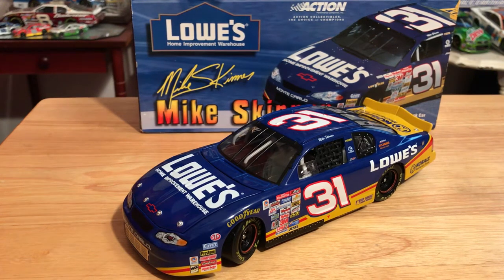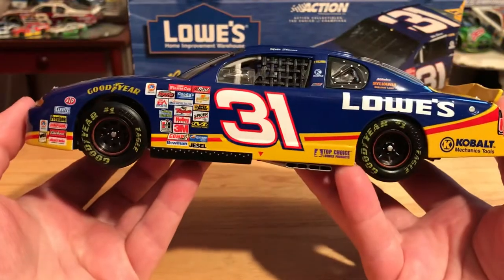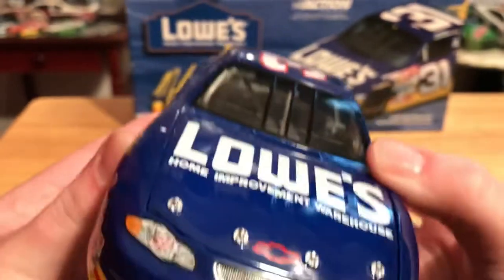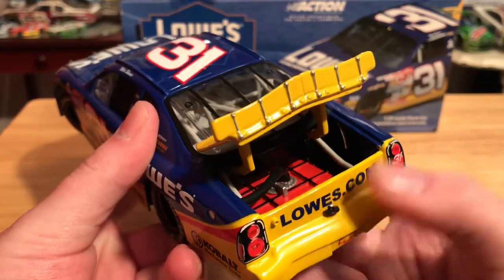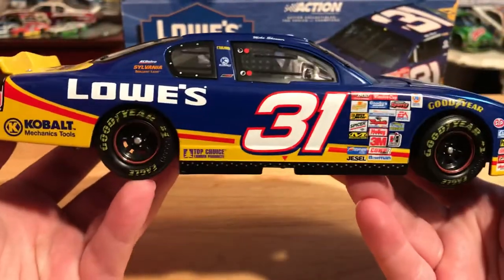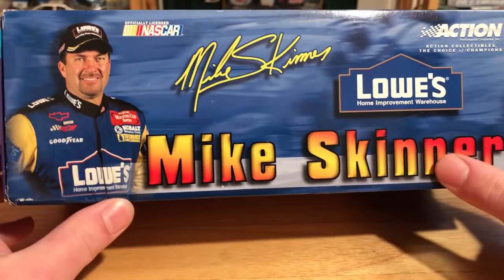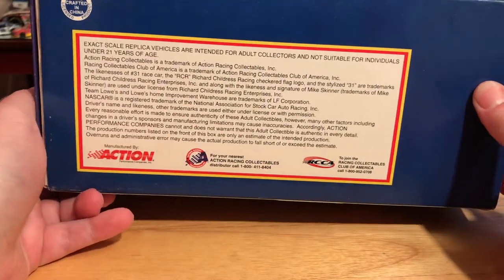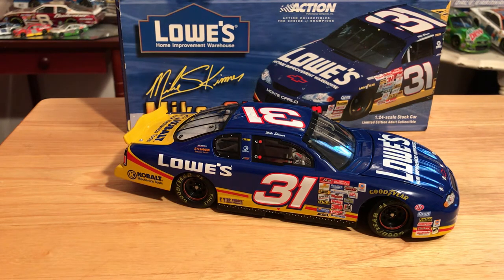Review #164: 2001 Mike Skinner Lowe’s Chevrolet Monte Carlo 1/24